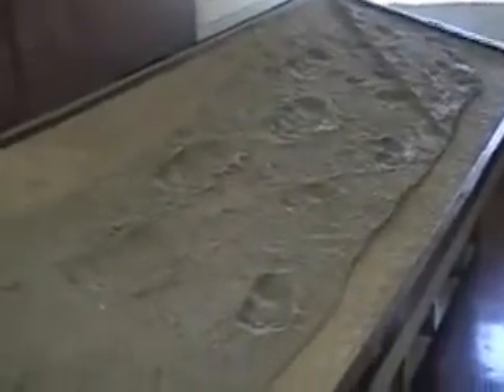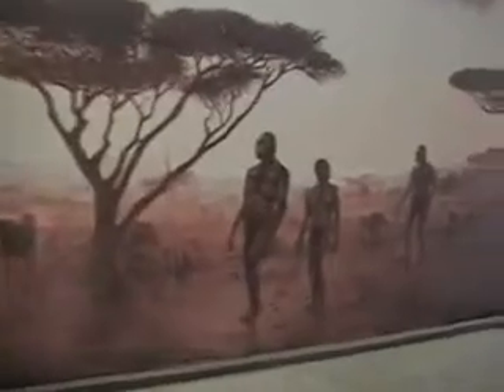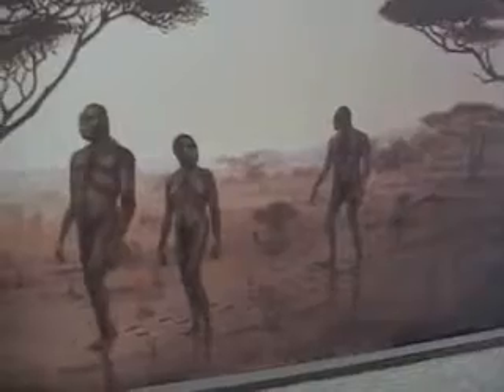Laetoli Footprints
Tanzania's Olduvai (Ol dupay) Gorge.  Replica of ancient footprints